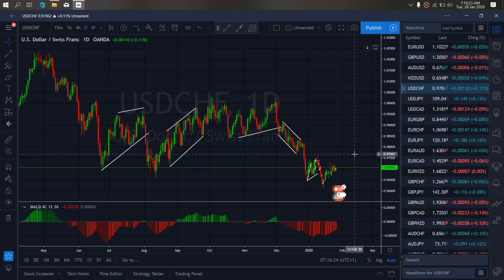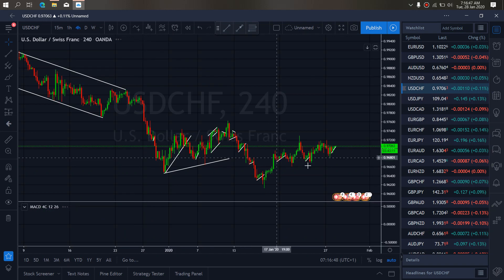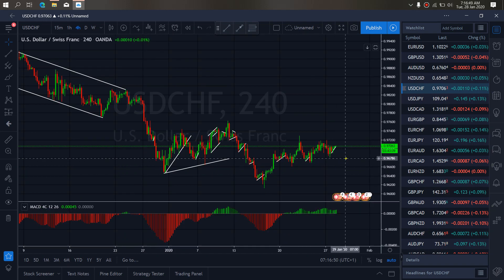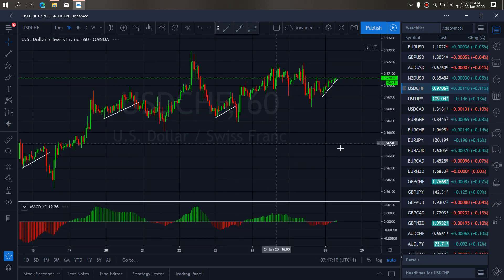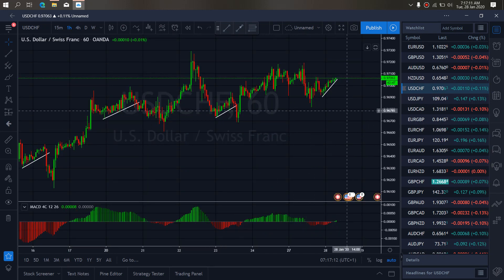USDCHF FOREX MONEY MARKET TRADE SETUPS & SIGNALS For 28th Jan 2020